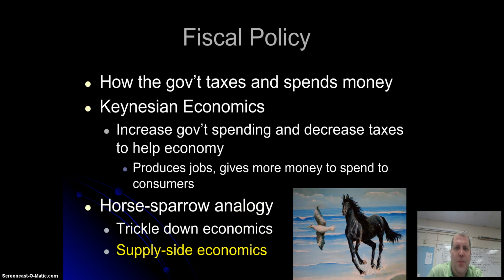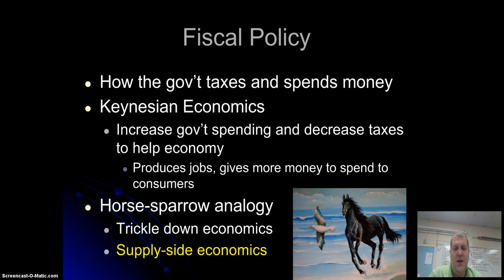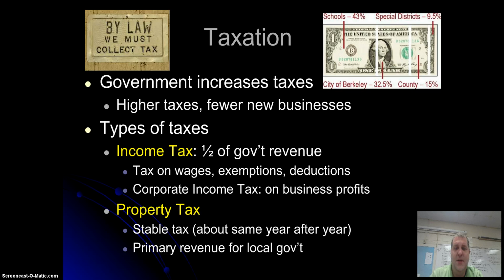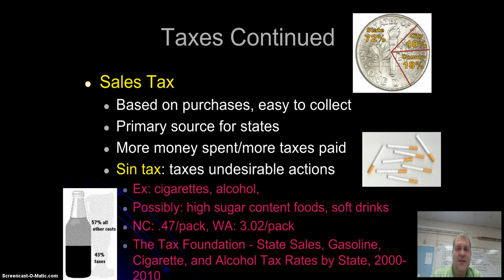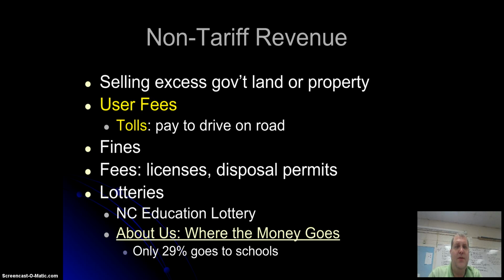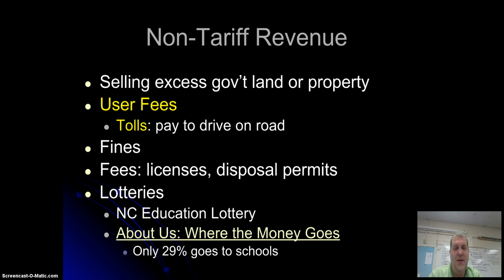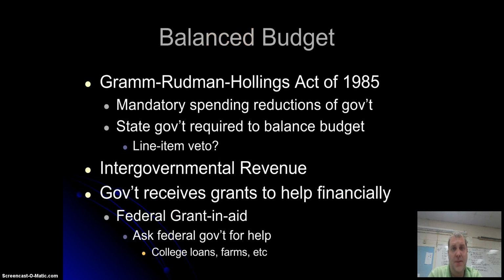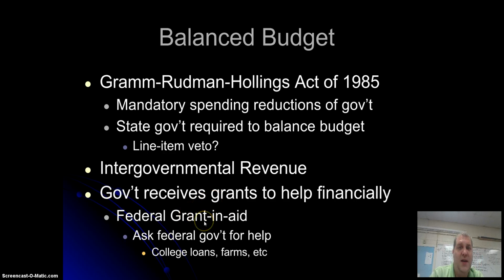macro 8 4